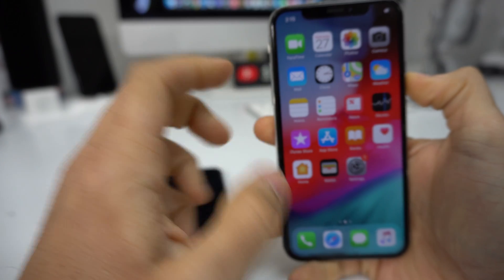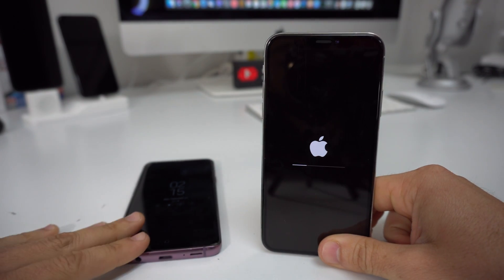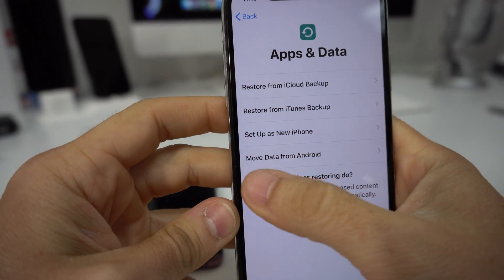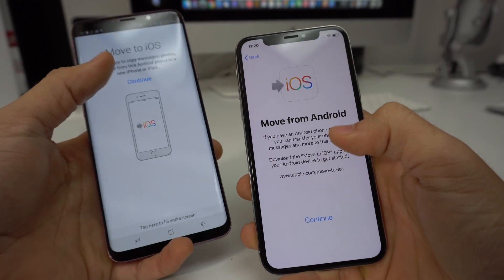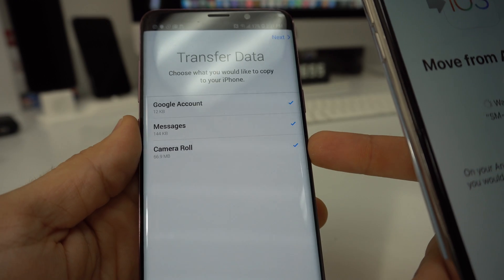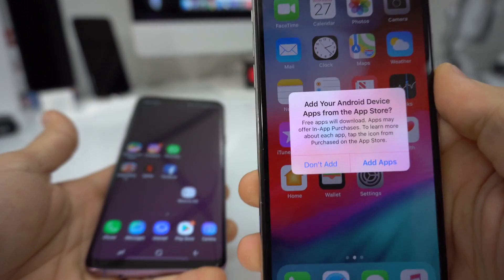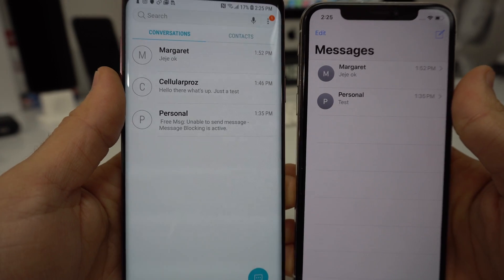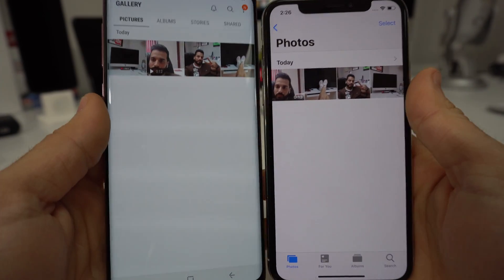How To Transfer from Android to iPhone - Contacts, Pictures, Videos & More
Trying to figure out the best way to transfer all of your contacts, pictures and videos from an Android to a new iPhone?

In this video I show you the best way to transfer your data over.